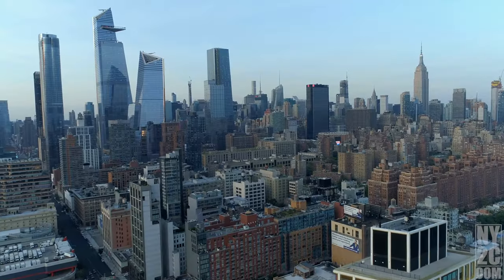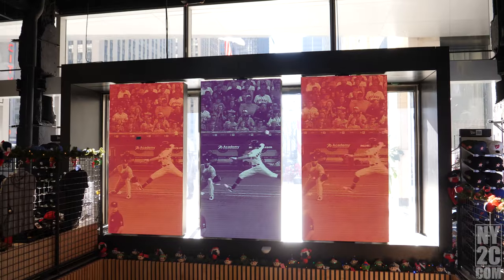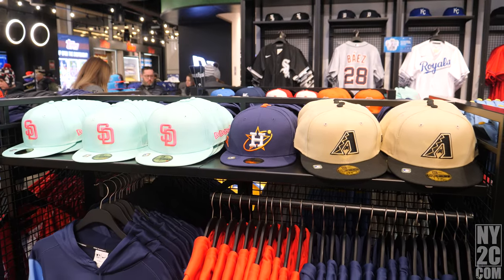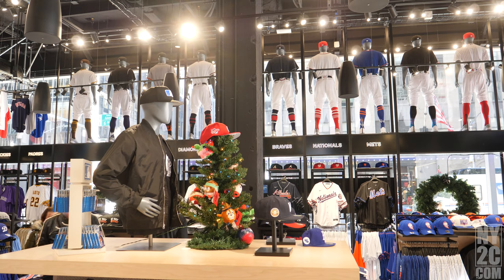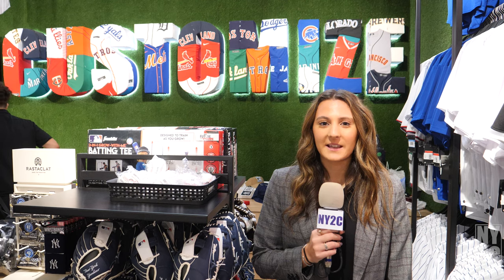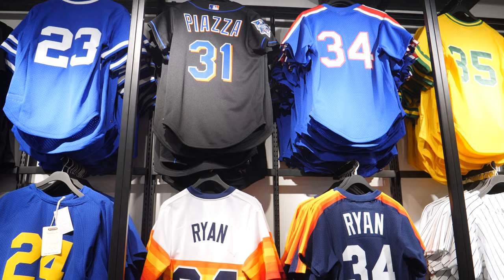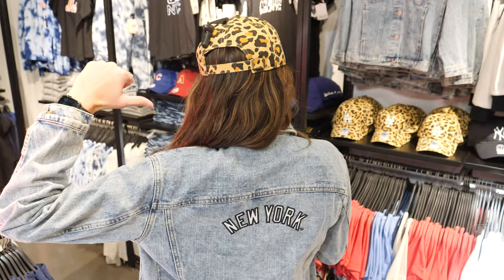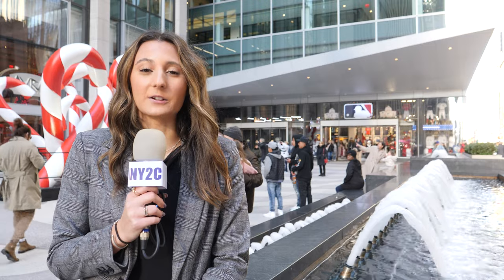MLB Flagship Store: A Baseball Fan's Utopia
Rachel Fisch takes us inside the MLB Flagship Store in Midtown for NY2C's On The Call, executive produced by Carousso Enterprises.